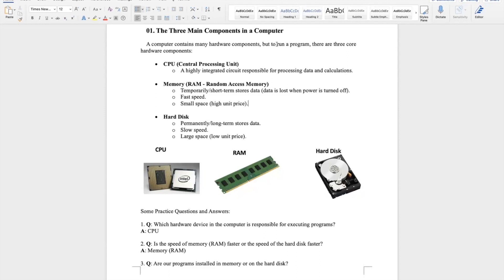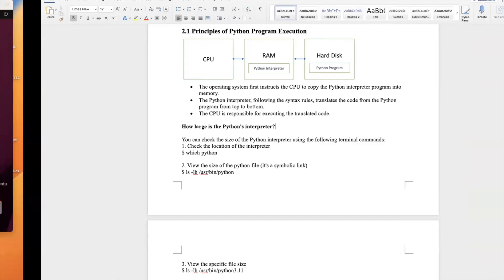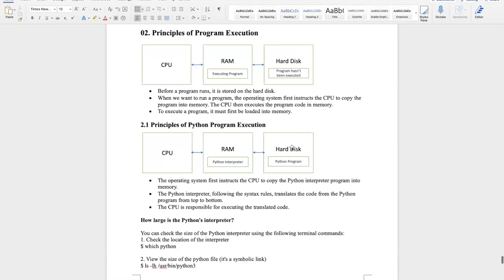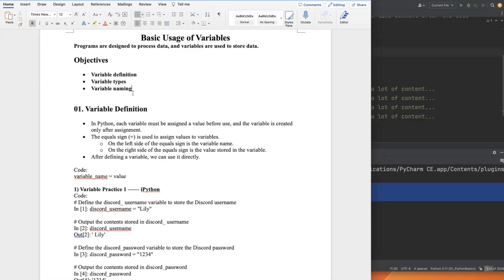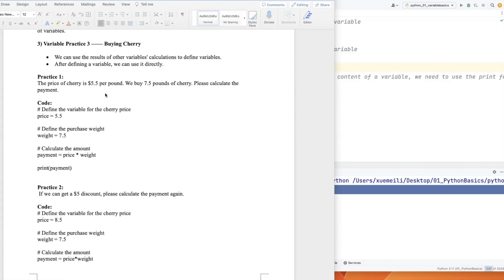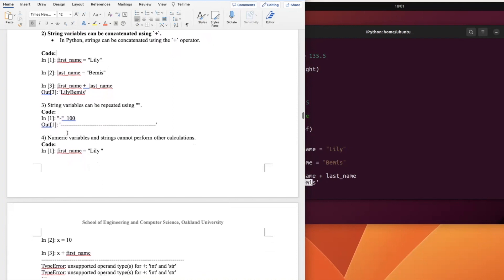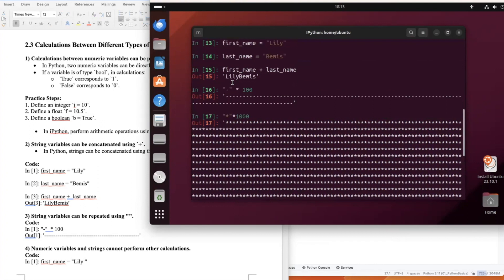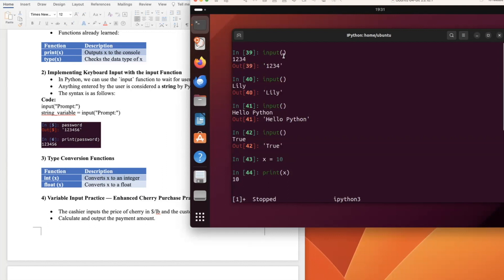Python Basics - Chapter 1 - Introduction to Python Part 2: Section 6 - 8 (Week 5)